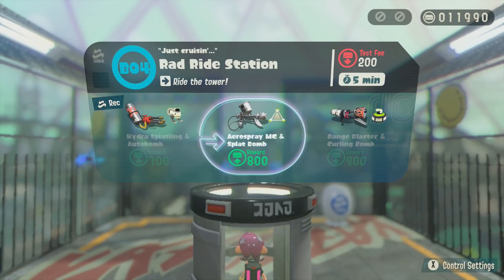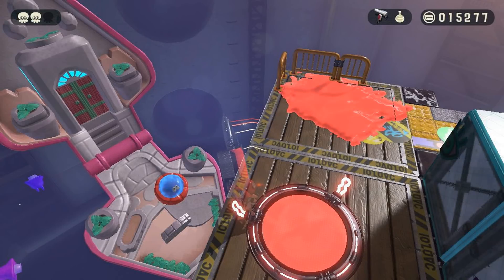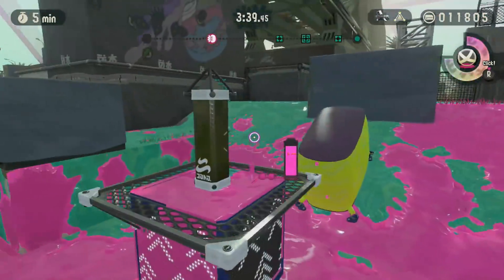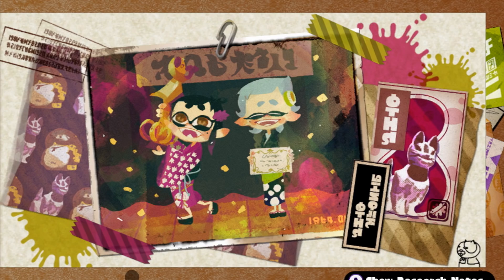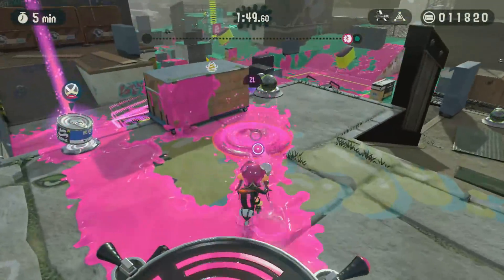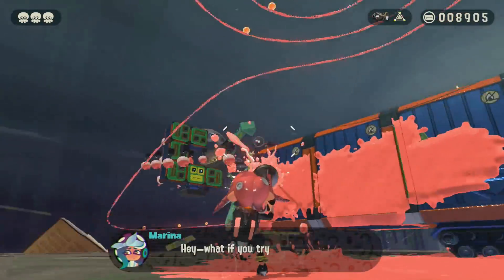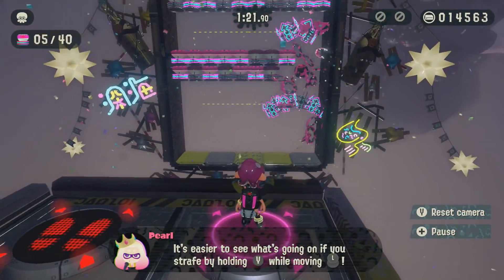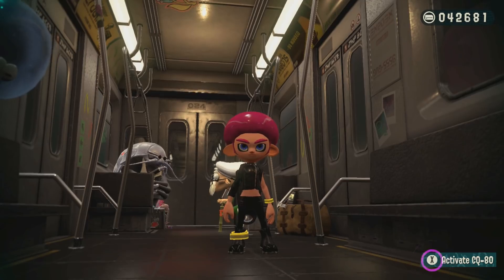Splatoon 2 Octo Expansion Hidden Easter Eggs!